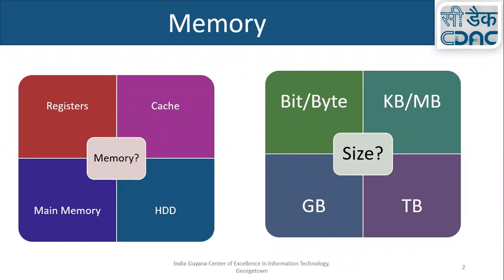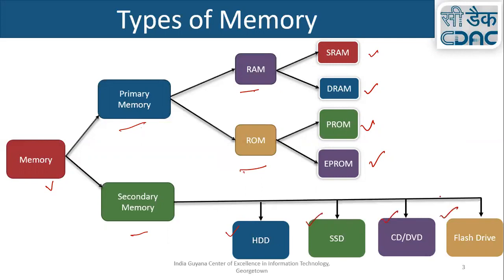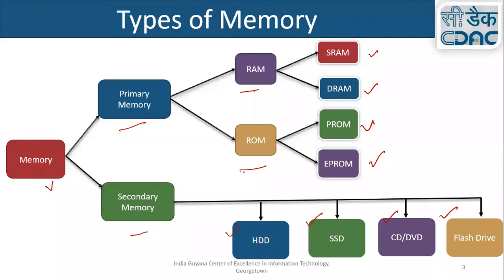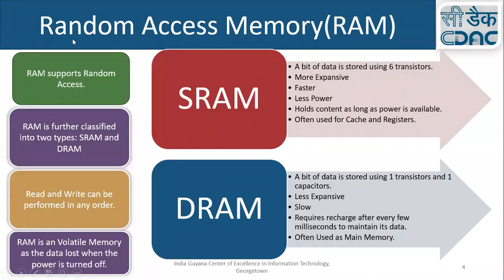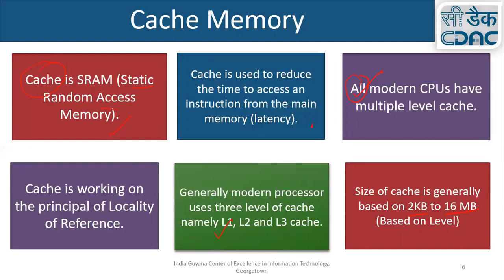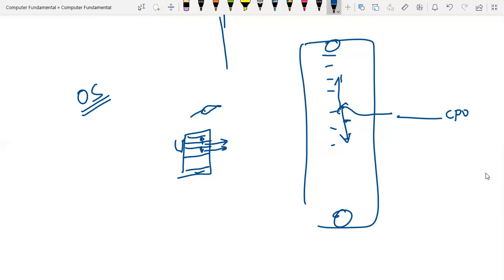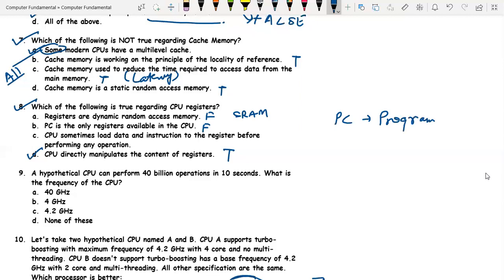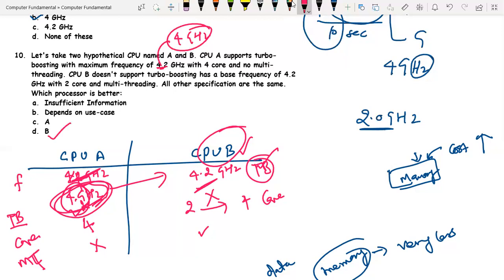Overview of Computer Memory